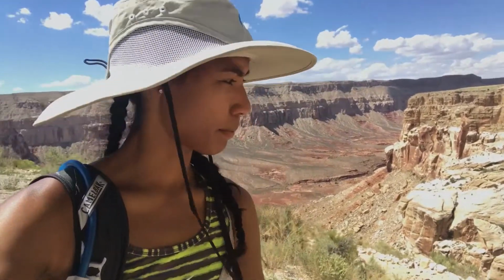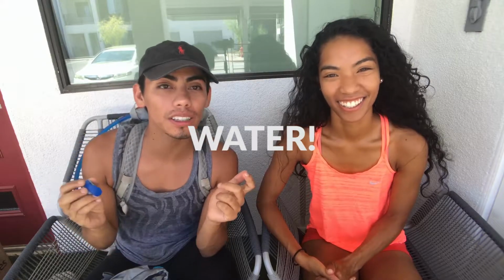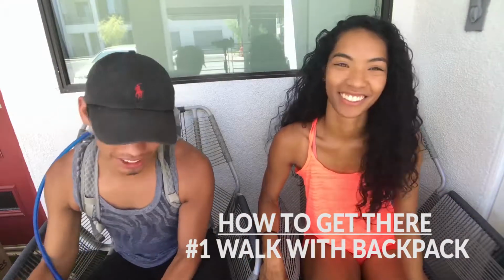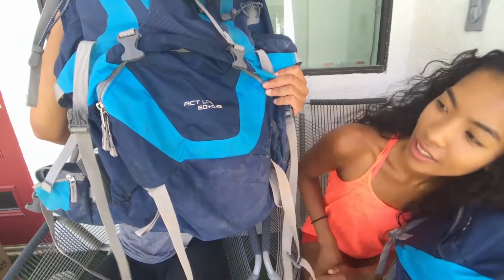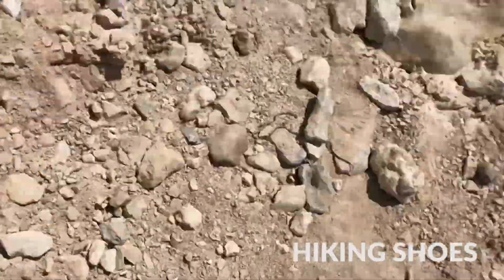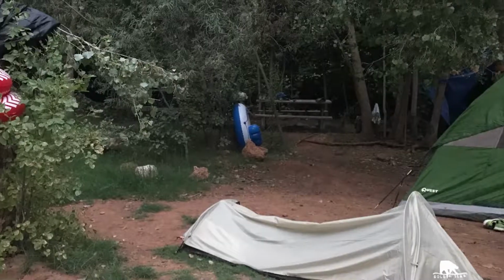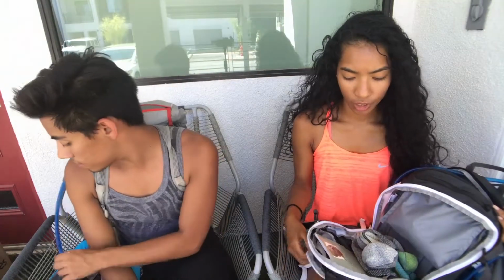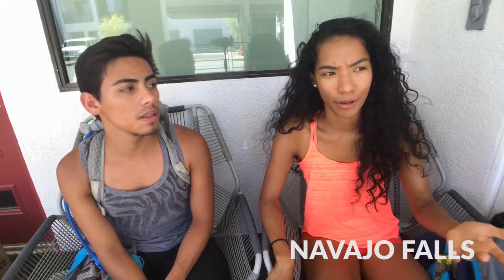HOW TO PREPARE FOR HAVASUPAI!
Do you have questions? Leave them in the comments below!

Here are the Amazon products I purchased for my trip:

Camelbak Mule

Dry Food Long Spoon

Merrell Hiking Water Shoe

Camelbak Water Bag (if you already have a backpack)

I recommend you to go to Havasupai too! This was my first time camping and backpacking so I break it down for you how to prepare!